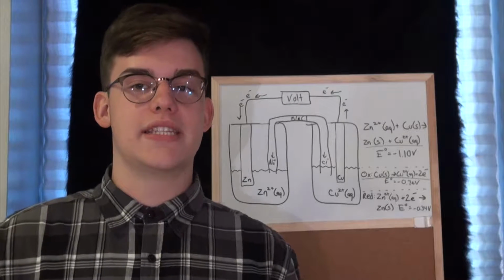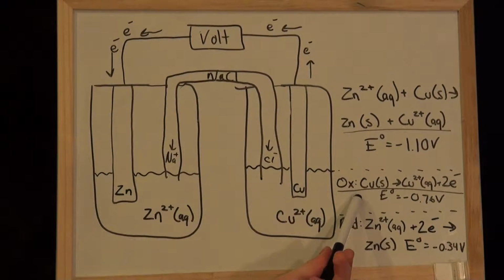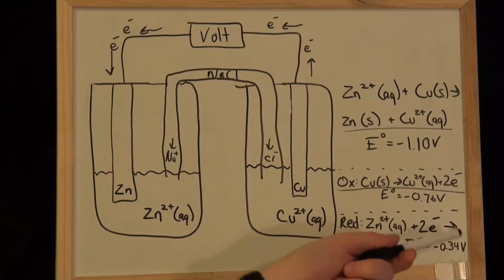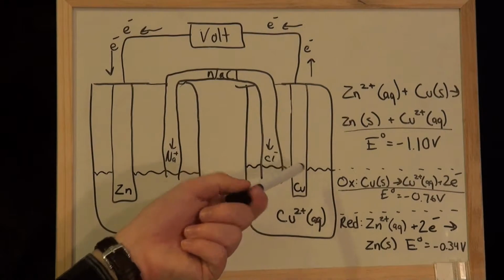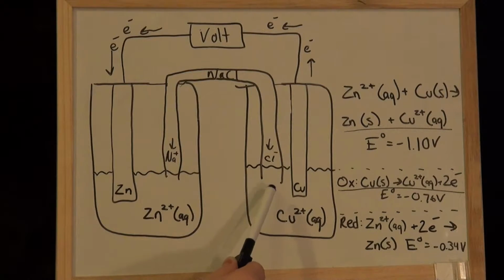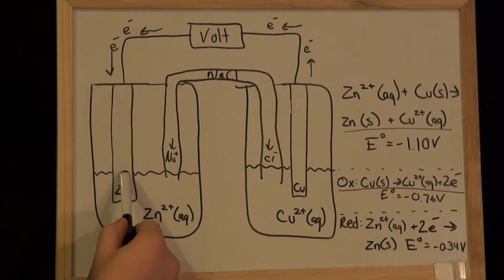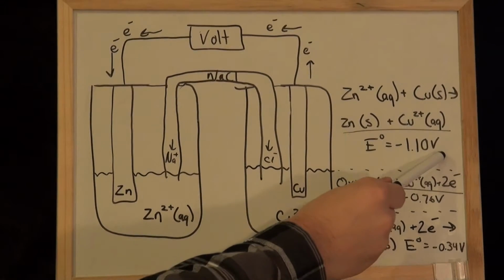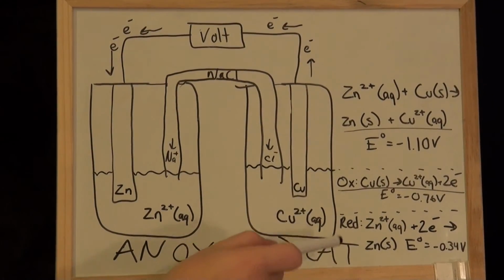The Electrolytic Cell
In this video, which is supposed to be the second video in a two-part "Cell" series, Chris goes over the science behind the electrolytic cell.

Voltaic Cell Video ►